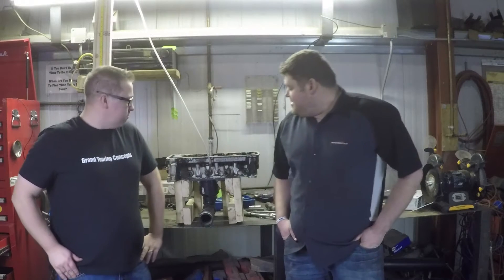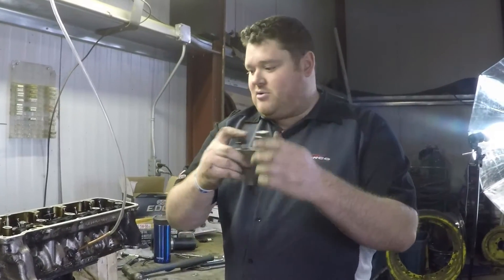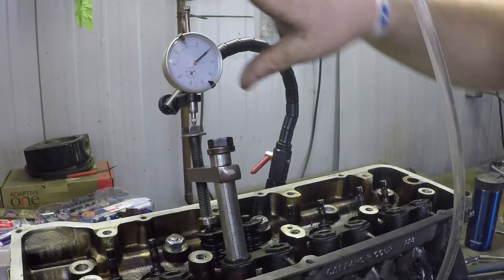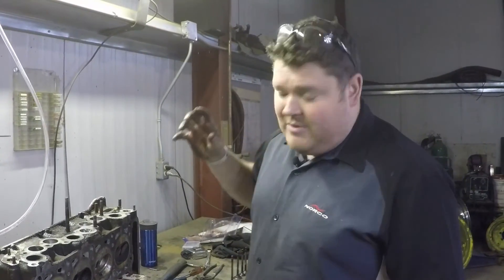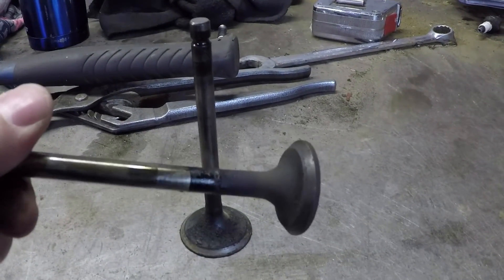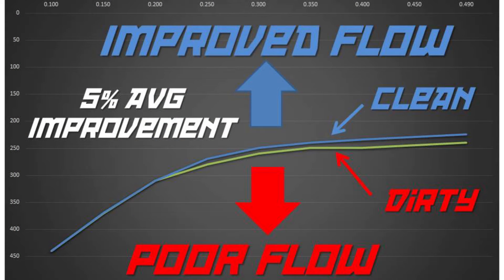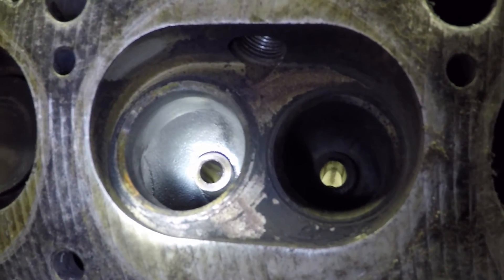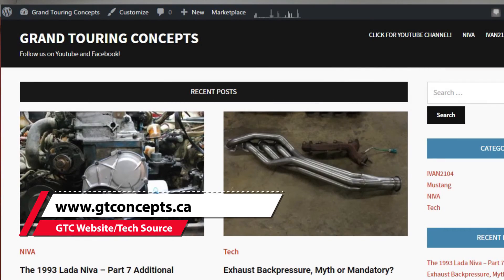IVAN2104 - DIY Flowbench Part 2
In this episode we revisit the flowbench and demonstrate cylinder head flow at common valve lift heights. We also discover the impact a dirty valve and port can have on cylinder flow numbers.

We would like to thank Lada Moscow for supplying images for this video.

to see where we source our Lada Performance parts!